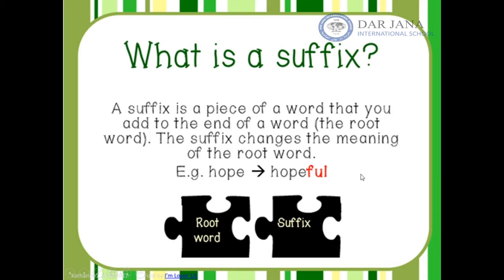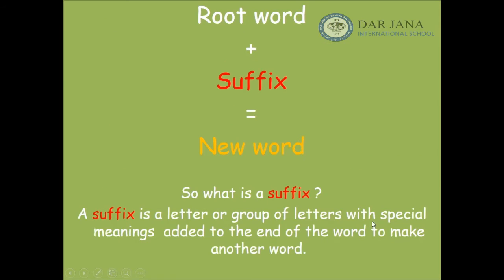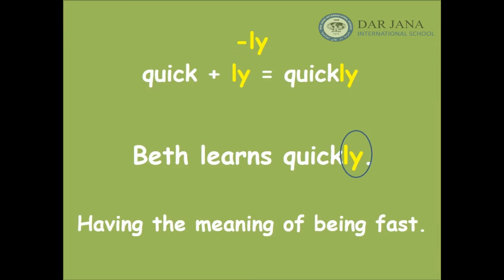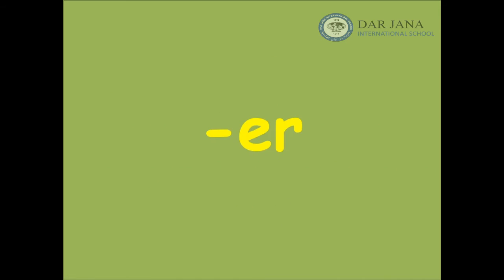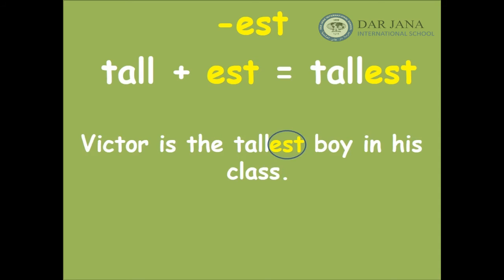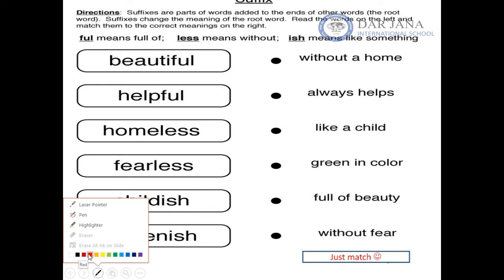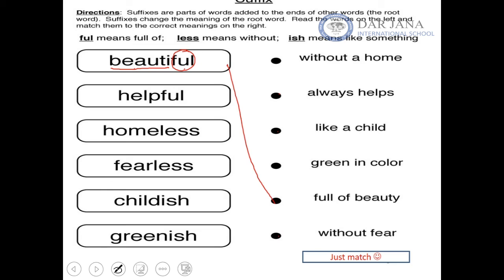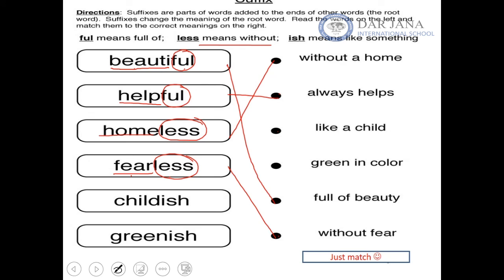2477 WEEK5 LECTURE ENGLISH GR1 SPELLING SUFFIX